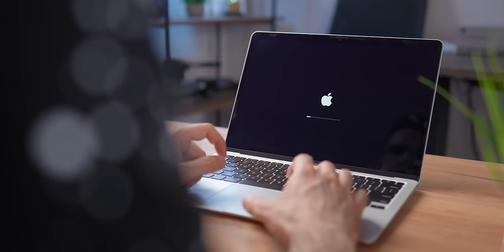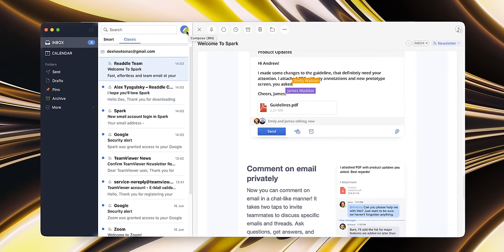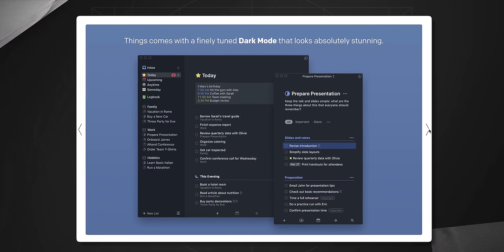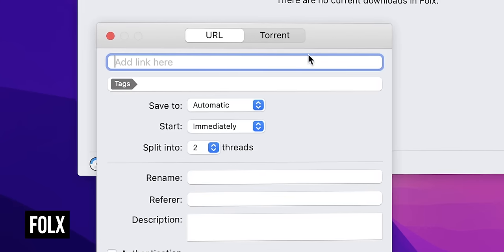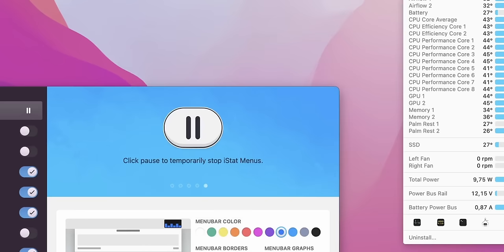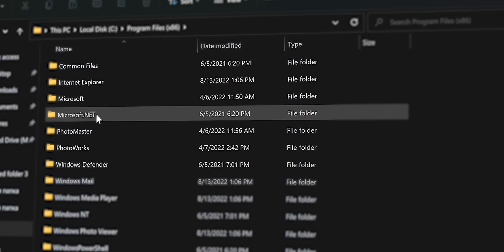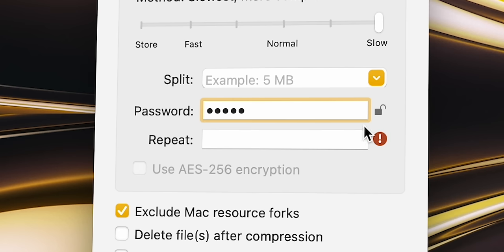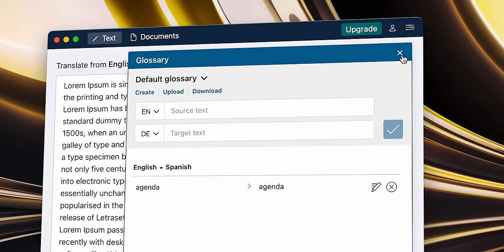The Ultimate MacBook Setup 2022: Professional & Aesthetic Look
The Ultimate MacBook Setup and Customization 2022: Professional & Aesthetic Look! In this video, I will tell you about the best and incredibly useful apps for your MacBook in 2022! What programs on the Mac should everyone have? Recently, new Macs based on the M2 chip, namely the M2 MacBook Air and M2 MacBook Pro, went on sale! So what apps should you install on new Apple laptops? In past videos, I reviewed the new MacBook Air M2, now it's time to talk about the must-download applications for it! So watch this video from start to finish to learn about all the useful Mac software!